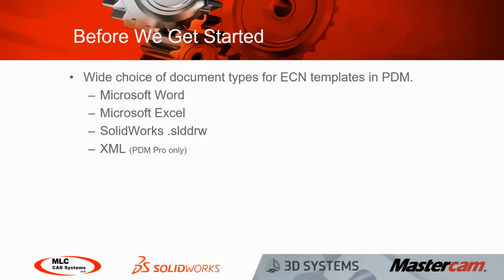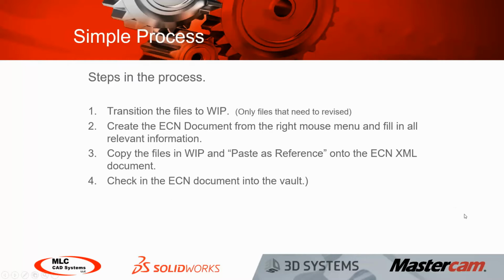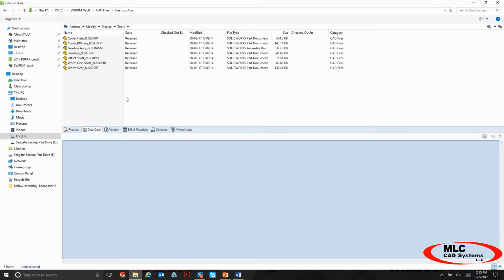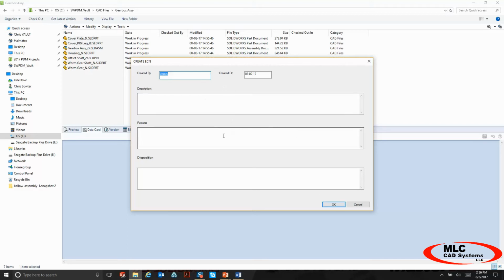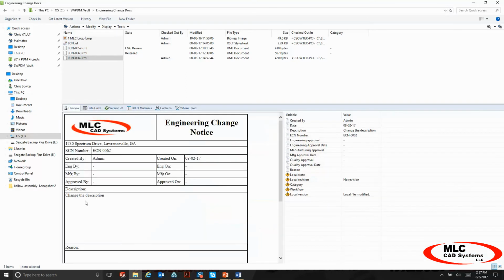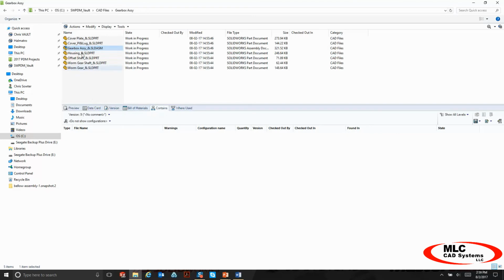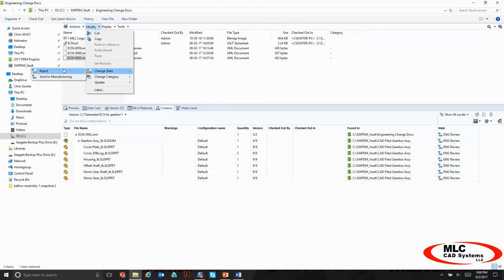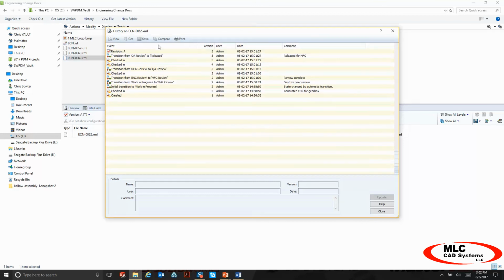SOLIDWORKS PDM: Creating Engineering Change using XML (ECN/ECR/ECO)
Watch is video to see how to kick off an engineering change using XML in 4 Simple Steps.